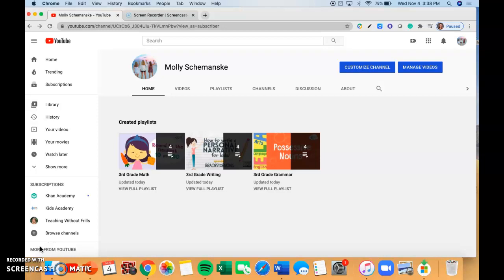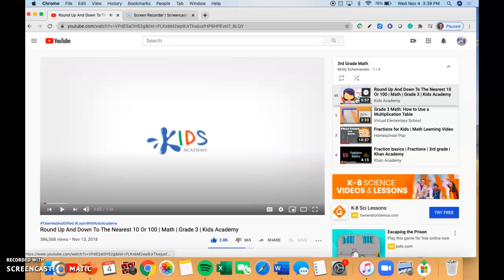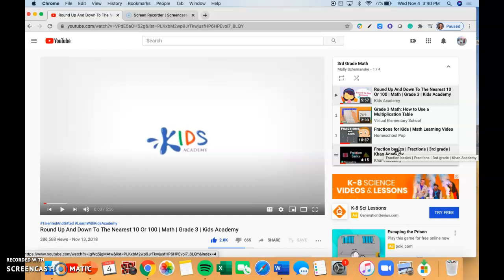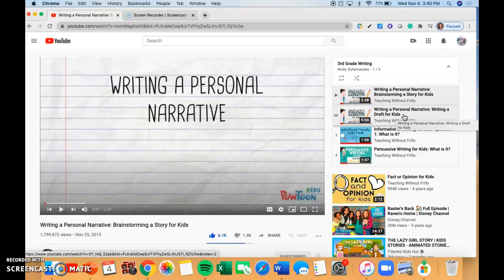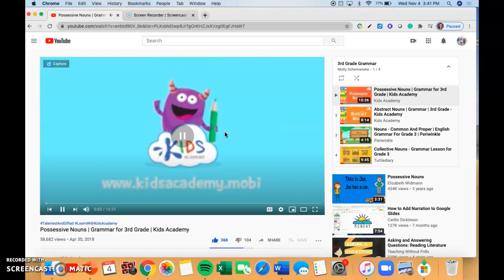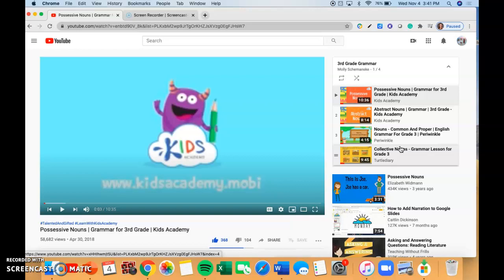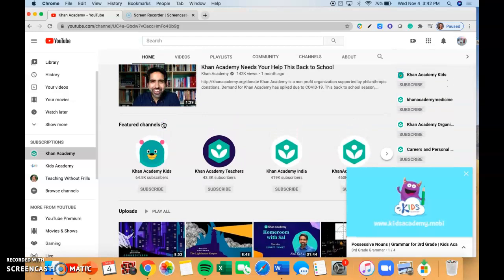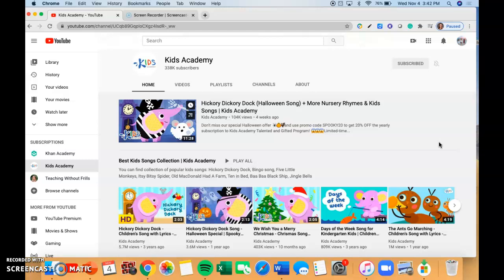Youtube Channel Screencast (EDU 224)